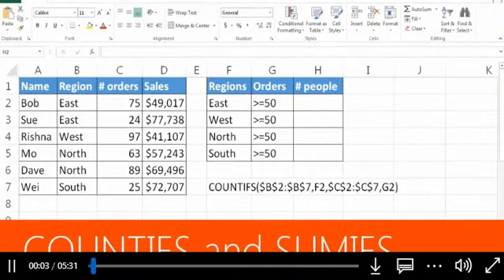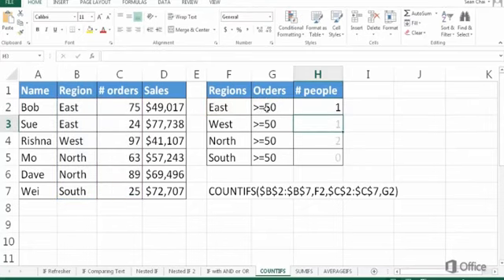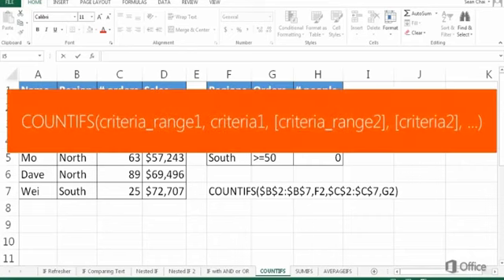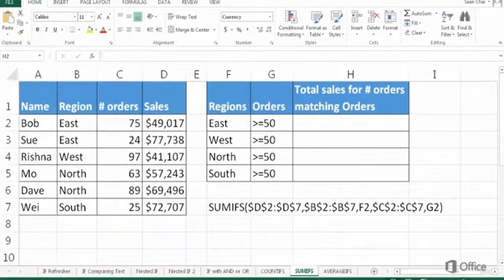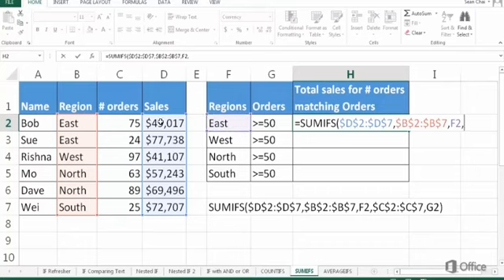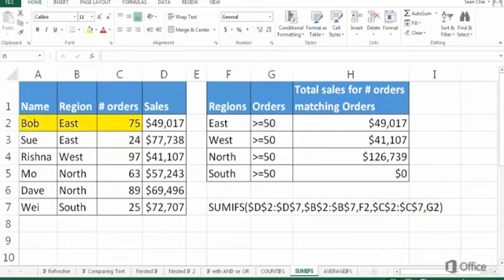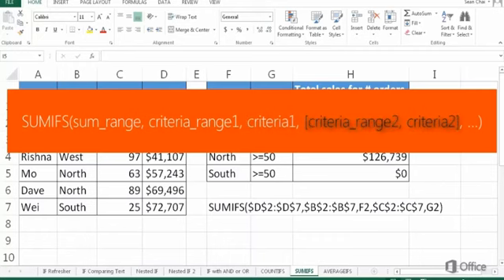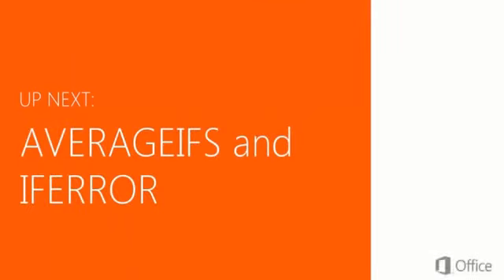Sử dụng Hàm SUMIFS